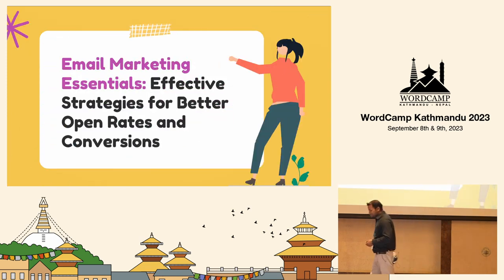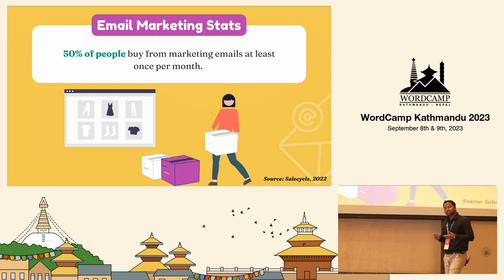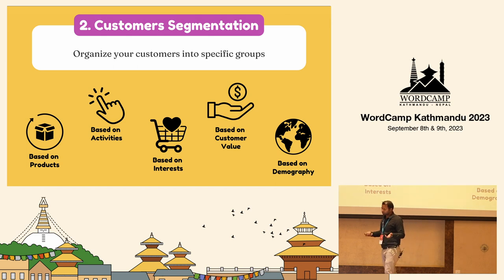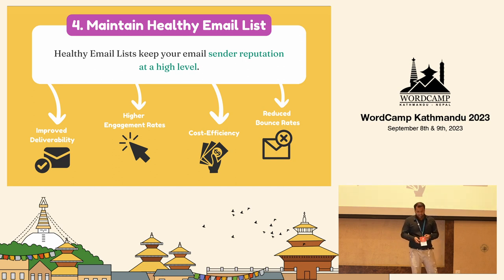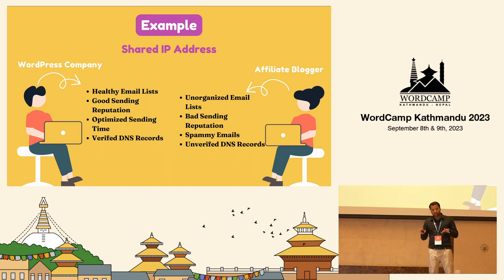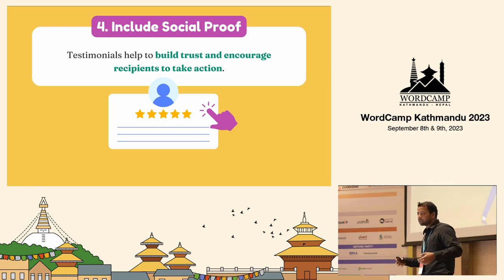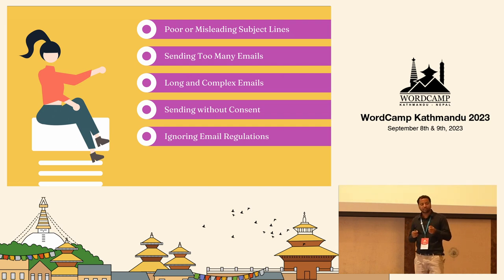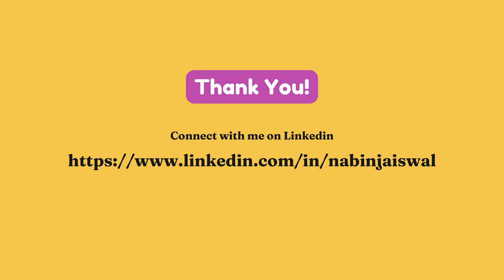Email Marketing Essentials: Effective Strategies for Better Open Rates and Conversions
In this talk, I will delve into key facets of successful email marketing, including proven methods to improve email deliverability and increase open rates. I’ll share several strategies for improving open rates, optimizing your campaign for better conversions and the things to avoid in email campaigns. This talk aims to equip attendees with practical tools and strategies to elevate their email marketing efforts, drive engagement, and ultimately boost conversions.Presentation Slides »